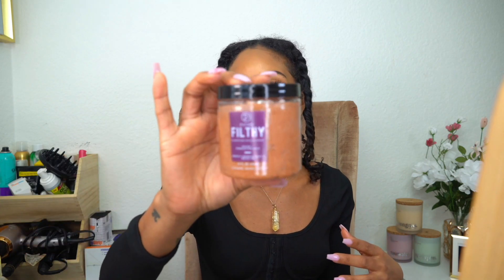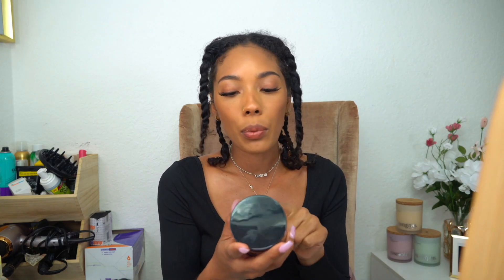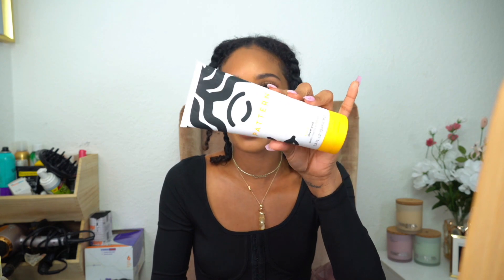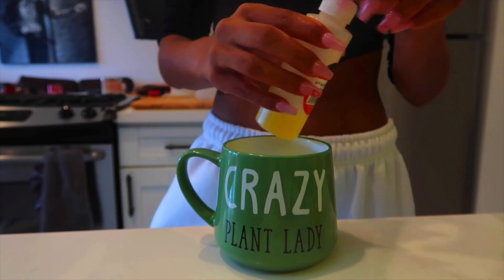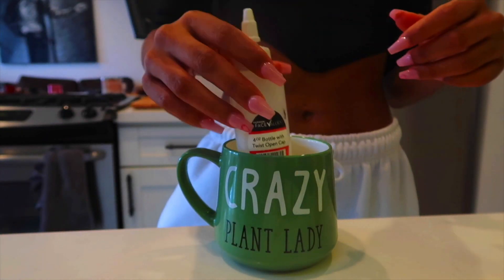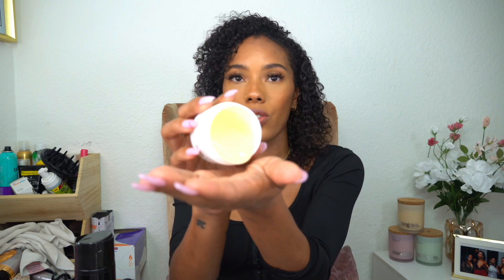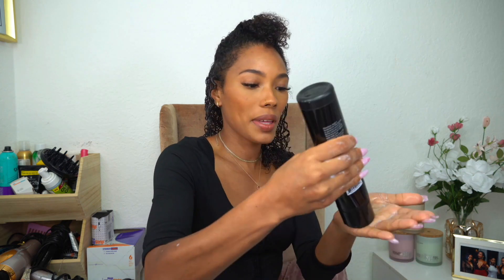Conditioning Routine: Scalp Scrub, Hot Oil Treatment, Deep Condition | Hair Care || Lovely Bryana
Conditioning Routine: Scalp Scrub, Hot Oil Treatment, Deep Condition | Hair Care

Hi loves. Hope you all are well and safe. Finally back with another natural hair wash day! Much needed too! I went all out this wash day and did a scalp scrub and hot oil both from Pitre Essentials and also a deep condition and wash n go ( LovelyB's of course lol ). Oh and I got to try out another sample for LovelyB's  new gel. Watch to the end to see my results!

LovelyB's Deep Conditioner ( Moisture Masque), Leave In , and Edge Control -

✿ Check On Social Sites:

➥ Snap: @LovelyBryana